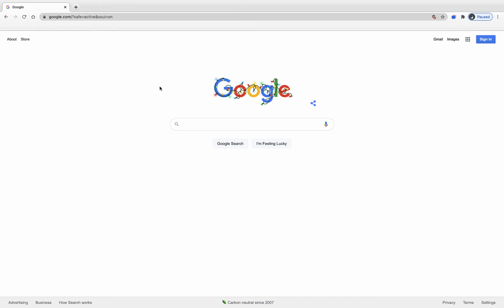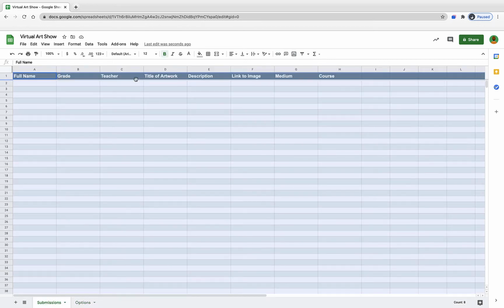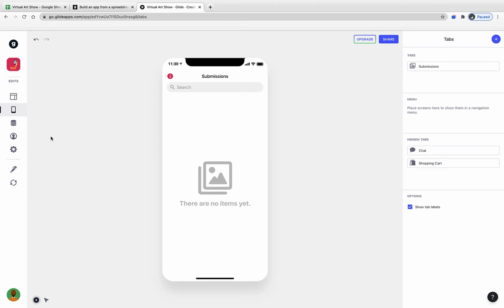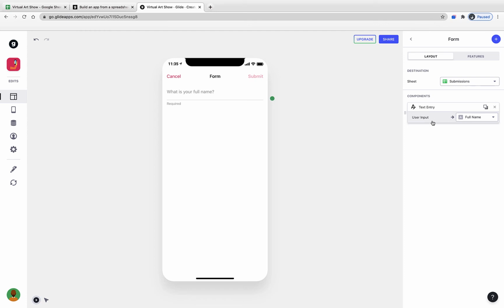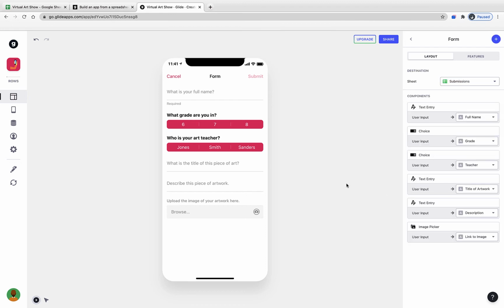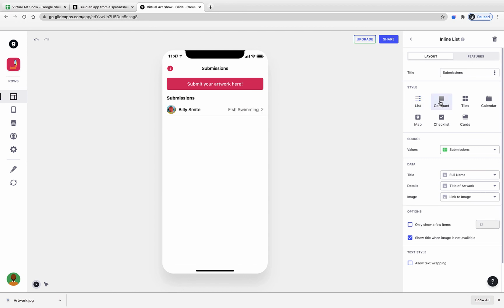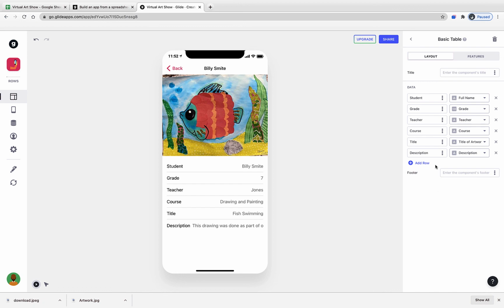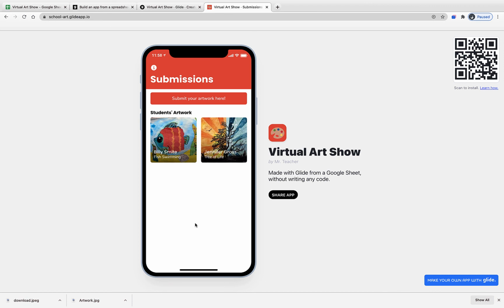Build a Complete Glide Database App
Watch as I build a virtual art show app using a Google Sheet and Glide Apps.  In this video, I walk you through the entire process, from start to finish, of building an app in which students can complete a form to submit images of their artwork along with details about that art.  The submissions then show up instantly in the app. This is just one example of how Sheets and Glide can be used to create a functioning app in a matter of minutes!